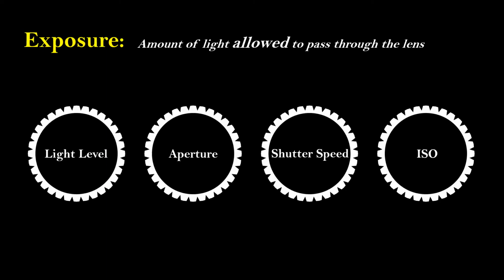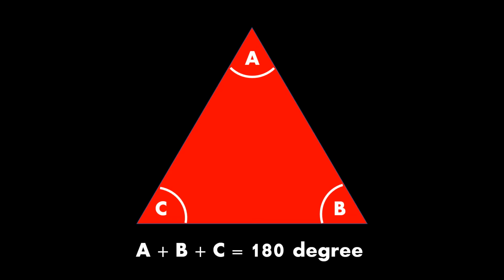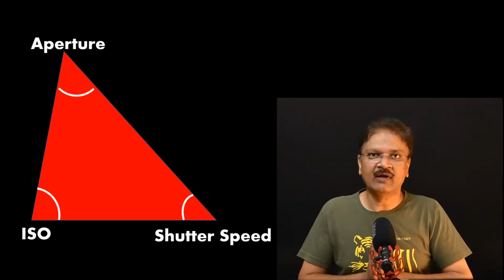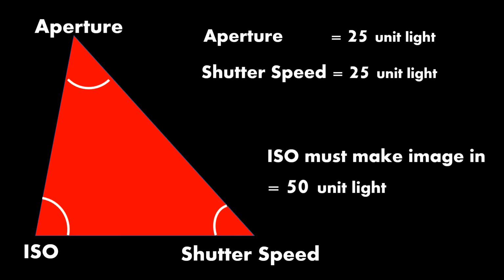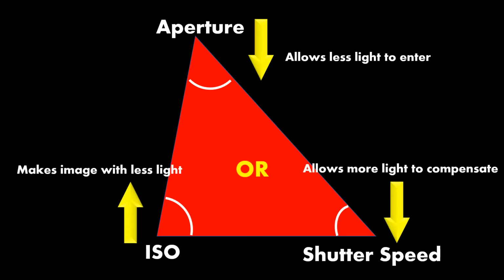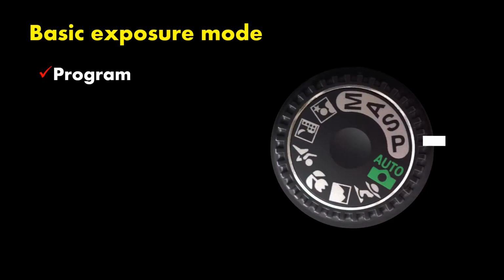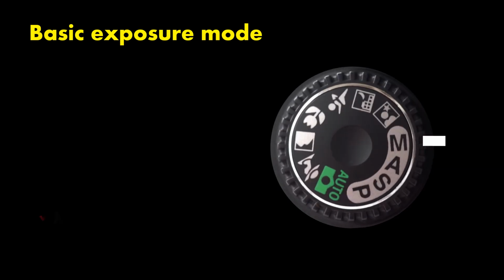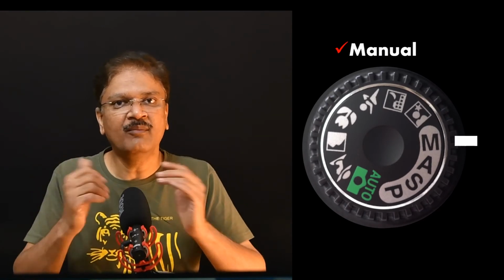Exposure Mode Explained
This is Part 5 video of a 6 part series on Understanding Exposure in Photography. In this video you will learn what is exposure triangle and the theory of reciprocation. You will also learn what are different exposure mode available in camera and how and when to use them.
In this channel, I share two type of Videos. Basically they are tips on photography for beginners.
1) Every Saturday, tips and tricks on different aspects of Photography under a section weekendtips_matrishva is shared. This will help learning photography for beginners. It comprises of equipment know how, camera parameters, technicalities of exposure, physics of focusing, art of composition, and the tips on post-processing.
2) Every Tuesday channel features wildlife videos and stories from the jungle of Africa and India. It comprises of wild videos of animals in their natural habitat.